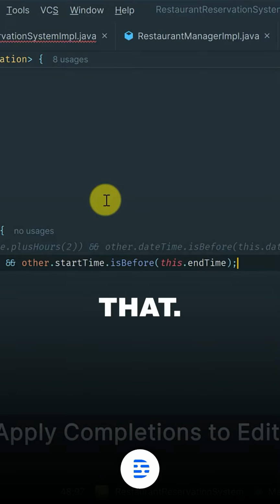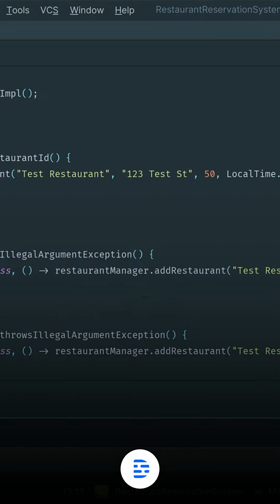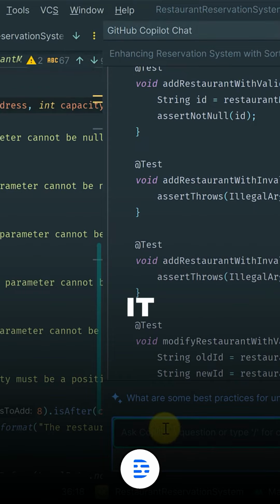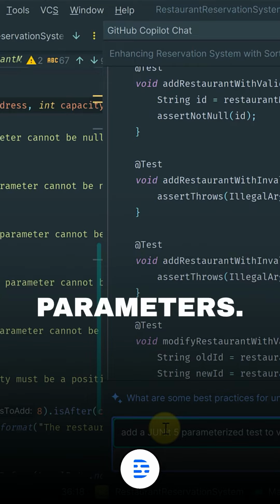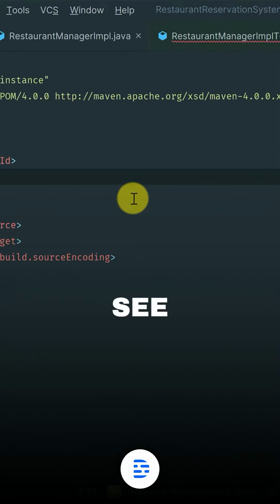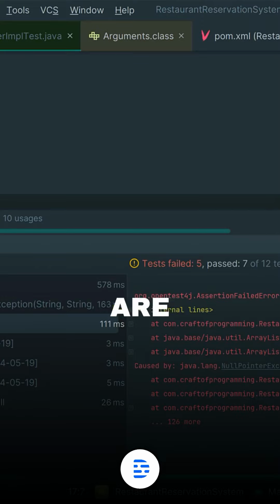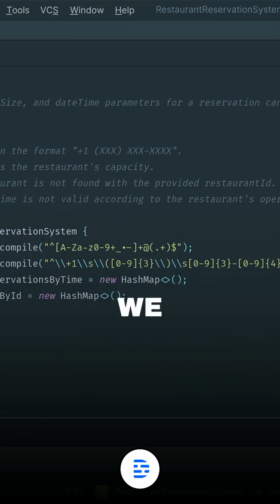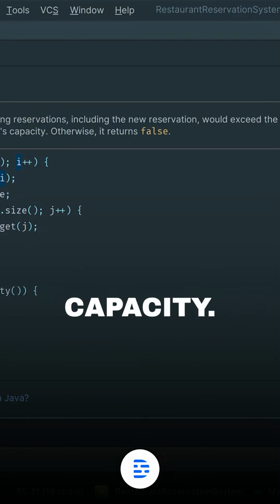GitHub Copilot tutorial with IntelliJ IDEA | Witness the Magic of Lotteria!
GitHub Copilot tutorial with IntelliJ IDEA

In this tutorial, we demonstrate how to install and use the GitHub Copilot plugin within IntelliJ IDEA. The video guides you through the installation process, resolving potential keyboard shortcut conflicts, and showcases how GitHub Copilot assists in coding tasks, such as implementing methods and validating input parameters. We also delve into generating reservation classes and integrating JUnit5 for testing purposes, providing practical examples of how Copilot can streamline your workflow.